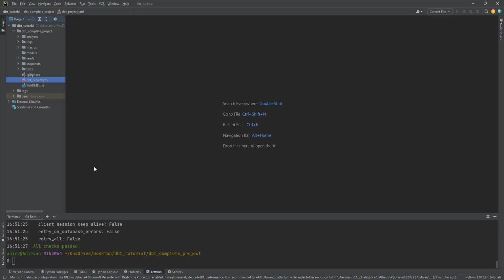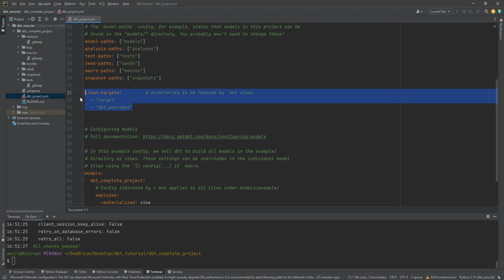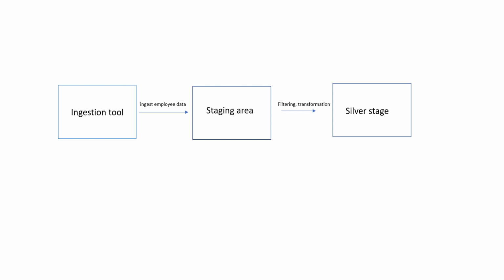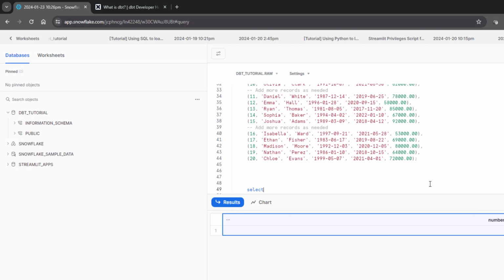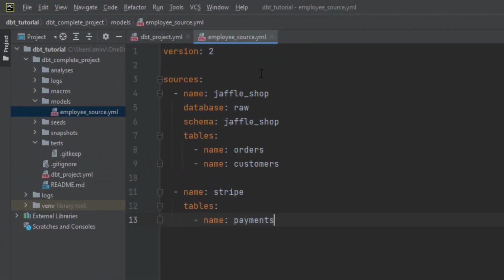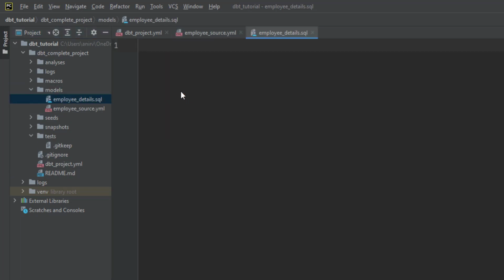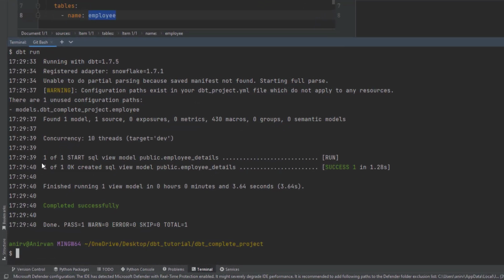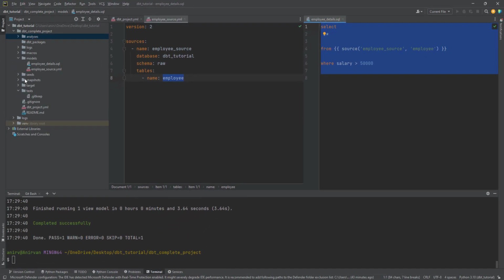DBT Tutorial : Everything you need to know about Sources and Models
🚀 Welcome to Anirvan Decodes! 🚀

Let's take a deep dive into the dbt (data build tool) universe in our latest video! 🎥 We're breaking down the nitty-gritty of project structure and showing you how to seamlessly juggle sources and models in dbt. Ready for some data magic? Let's roll! 🌟

Ready to elevate your dbt game? Hit play now and unlock the full potential of your analytics projects! Happy querying! 🚀🔍🛠️

🔗 Resources Mentioned:

DDL statements as below

use database dbt_tutorial;

create schema raw;

    EmployeeID INT,
    FirstName STRING,
    LastName STRING,
    BirthDate DATE,
    HireDate DATE,
    Salary DECIMAL(10, 2)

INSERT INTO Employee (EmployeeID, FirstName, LastName, BirthDate, HireDate, Salary)
VALUES
    (1, 'John', 'Doe', '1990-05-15', '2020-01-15', 60000.00),
    (2, 'Jane', 'Smith', '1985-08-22', '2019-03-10', 70000.00),
    (3, 'Michael', 'Johnson', '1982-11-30', '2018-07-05', 80000.00),
    (4, 'Emily', 'Brown', '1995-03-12', '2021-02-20', 55000.00),
    (5, 'Christopher', 'Wilson', '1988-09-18', '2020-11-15', 65000.00),
    (6, 'Sarah', 'Miller', '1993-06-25', '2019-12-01', 75000.00),
    (7, 'David', 'Anderson', '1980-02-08', '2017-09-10', 90000.00),
    (8, 'Amanda', 'Taylor', '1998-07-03', '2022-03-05', 50000.00),
    (9, 'Matthew', 'Jones', '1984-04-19', '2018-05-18', 72000.00),
    (10, 'Olivia', 'Clark', '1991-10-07', '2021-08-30', 62000.00),
    (11, 'Daniel', 'White', '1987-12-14', '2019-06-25', 78000.00),
    (12, 'Emma', 'Hall', '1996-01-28', '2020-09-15', 58000.00),
    (13, 'Ryan', 'Thomas', '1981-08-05', '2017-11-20', 85000.00),
    (14, 'Sophia', 'Baker', '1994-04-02', '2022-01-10', 67000.00),
    (15, 'Joshua', 'Adams', '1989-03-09', '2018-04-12', 92000.00),
    (16, 'Isabella', 'Ward', '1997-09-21', '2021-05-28', 53000.00),
    (17, 'Ethan', 'Fisher', '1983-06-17', '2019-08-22', 69000.00),
    (18, 'Madison', 'Moore', '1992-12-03', '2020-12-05', 80000.00),
    (19, 'Nathan', 'Perez', '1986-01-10', '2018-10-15', 64000.00),
    (20, 'Chloe', 'Evans', '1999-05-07', '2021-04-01', 72000.00);